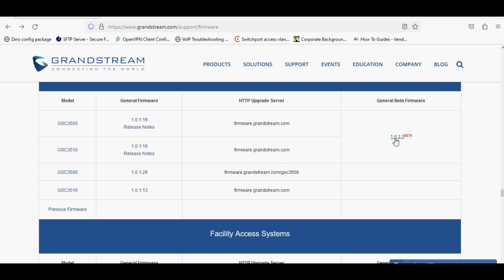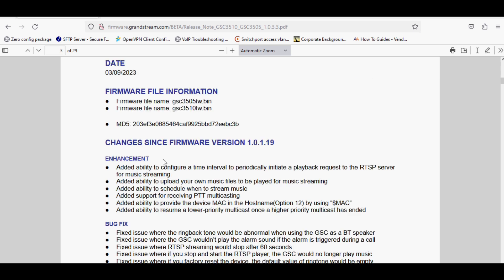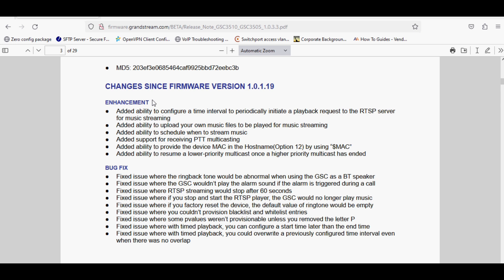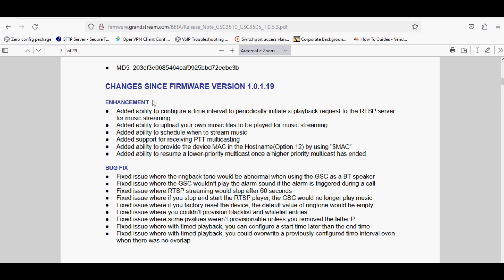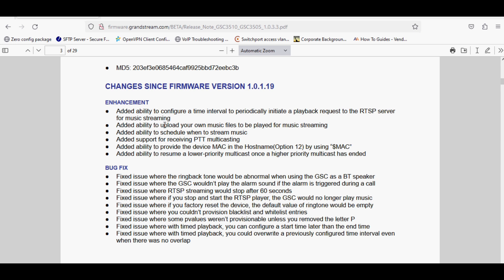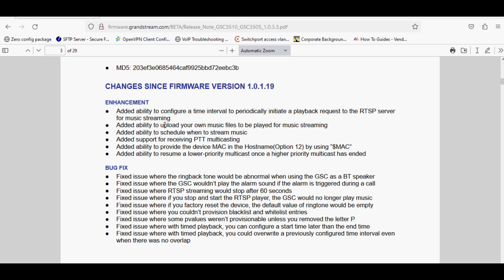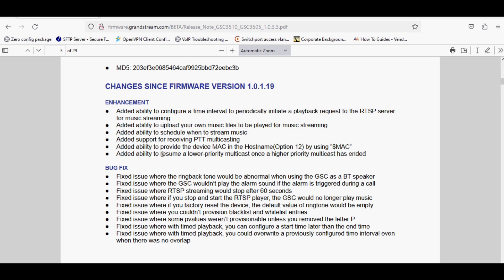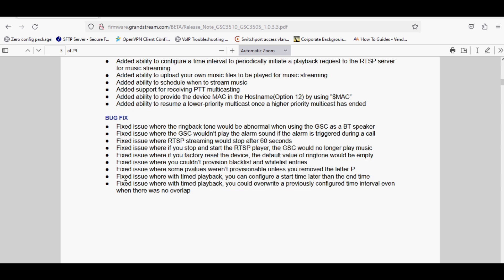🔥 Big News! Grandstream GSC3510 Beta Version | Enhancements & Bug Fixes Overview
Discover the latest Grandstream GSC3510 Beta firmware update with significant enhancements and bug fixes! Watch for a detailed breakdown of the performance updates, streamlined setup, and audio playback enhancements.

Grandstream GSC3510 beta version
GSC3510 beta enhancements
GSC3510 bug fixes
GSC3510 firmware update
Grandstream GSC3510 improvements
GSC3510 new features
Beta firmware Grandstream GSC3510
GSC3510 audio enhancements
GSC3510 beta version overview
Grandstream speaker firmware news

How to upgrade the Grandstream IP phone firmware without logging in the phone from WEB GUI.